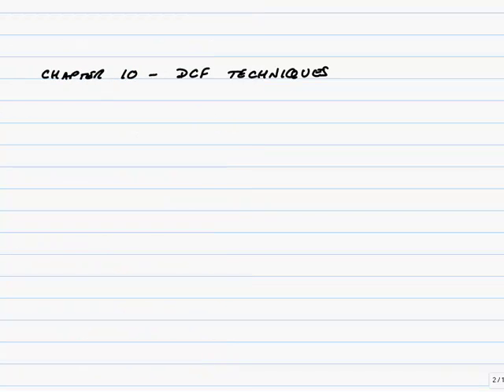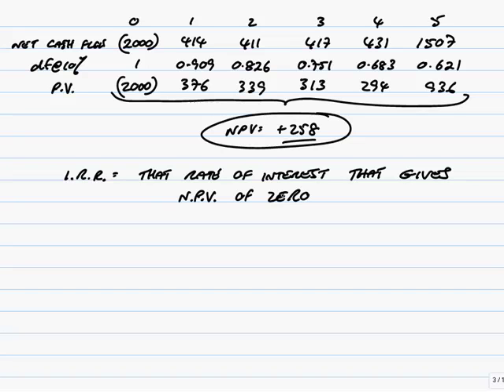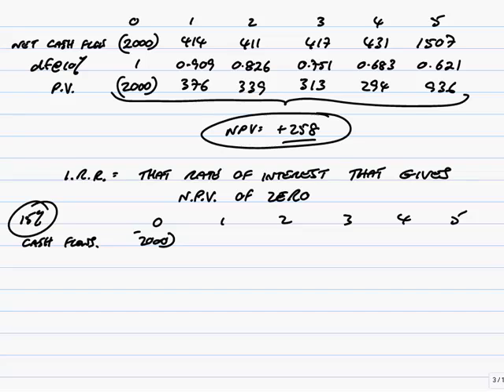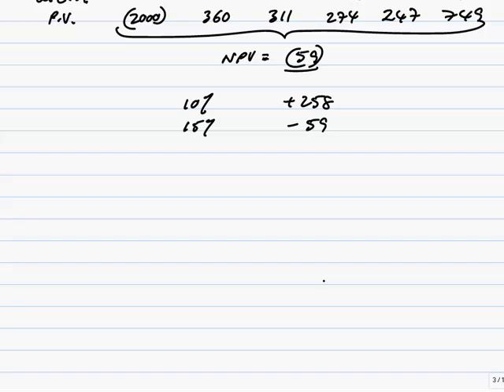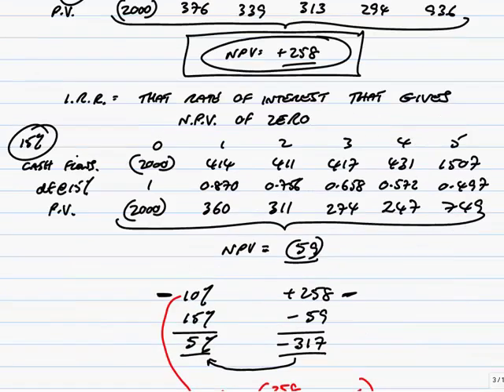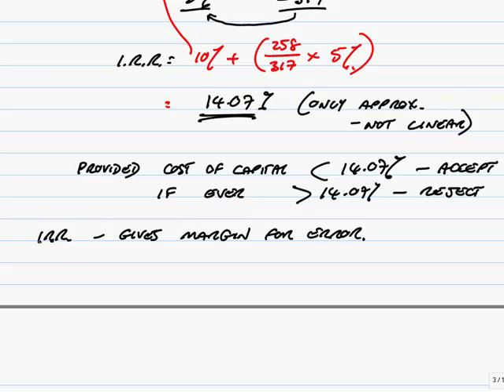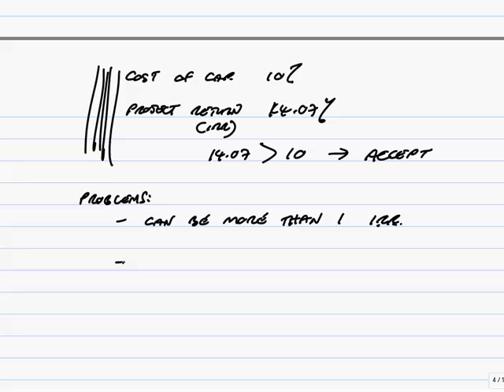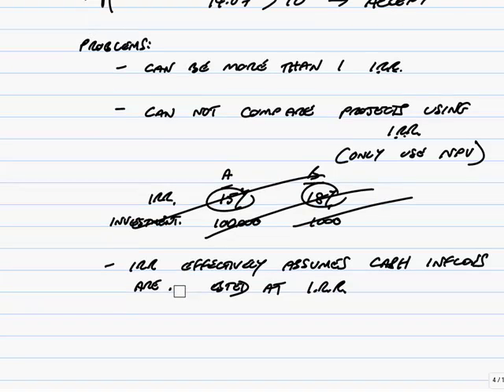ACCA P4 Internal Rate of Return